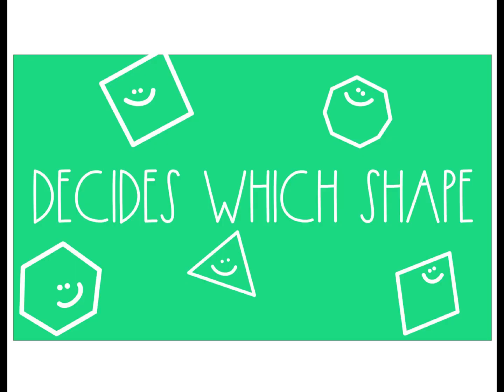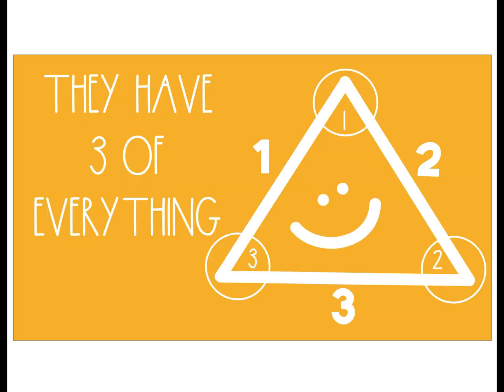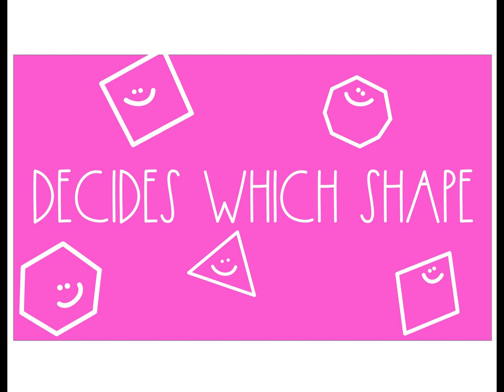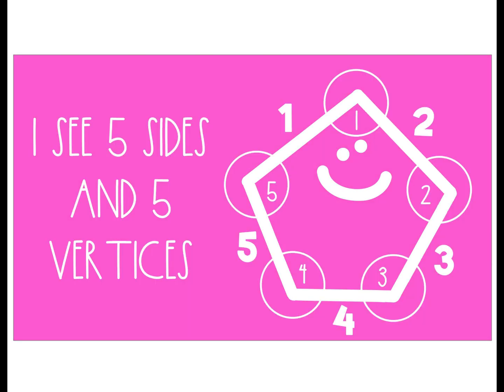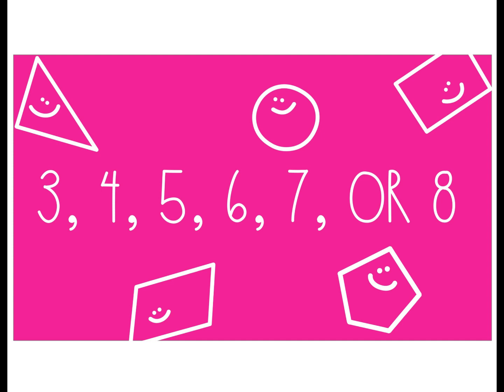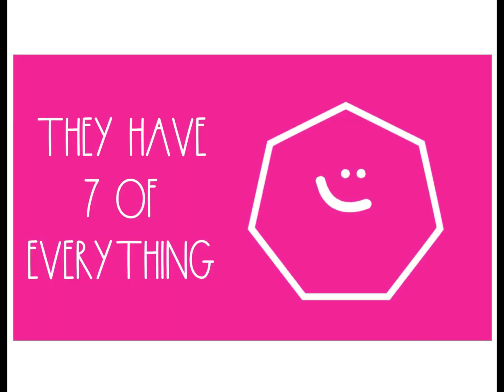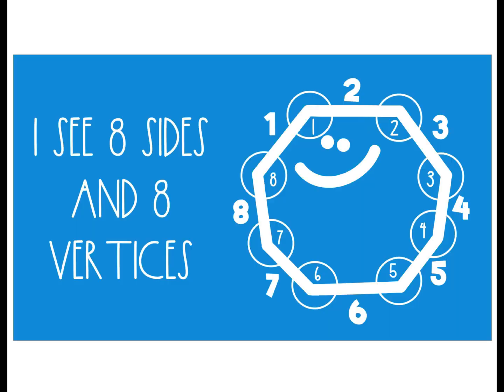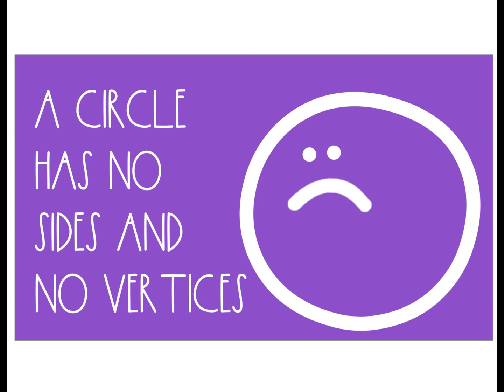2-D Shape Song | Sides and Vertices!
Thank you to @PerfectBlendFonts for the use of this exciting font!

Start your shapes curriculum with this Two Dimensional song about sides and vertices.